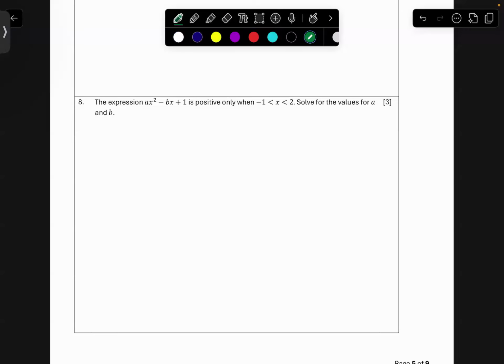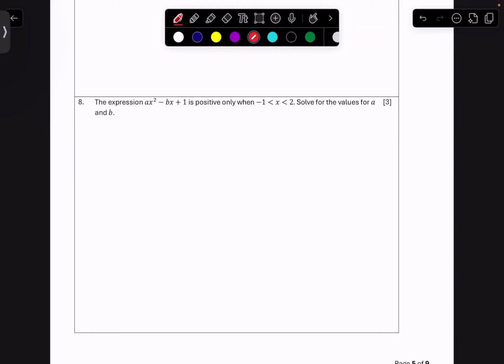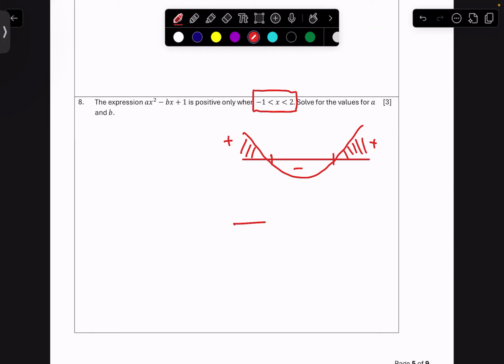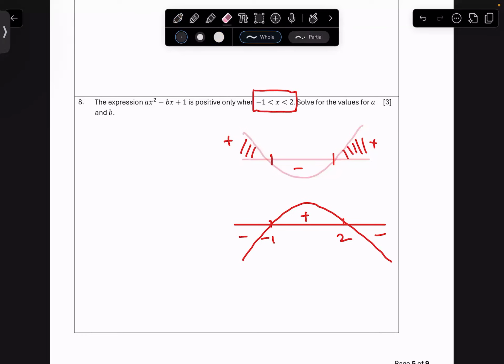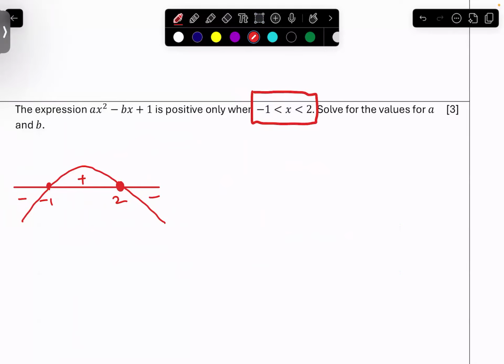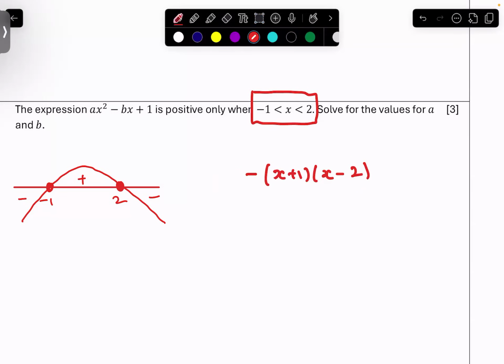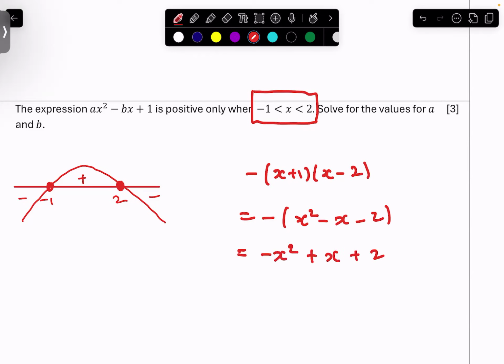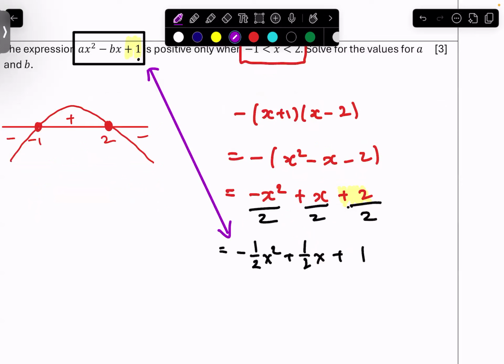Discriminant and inequalities Q8.